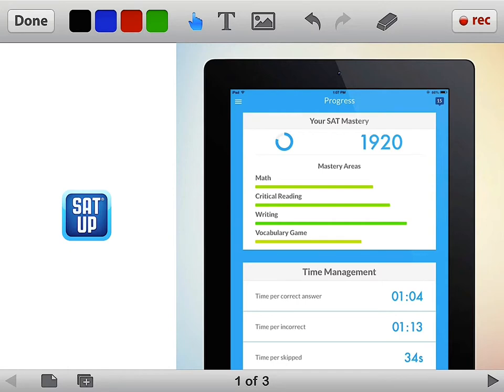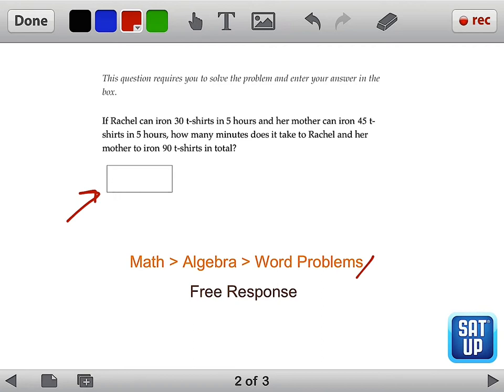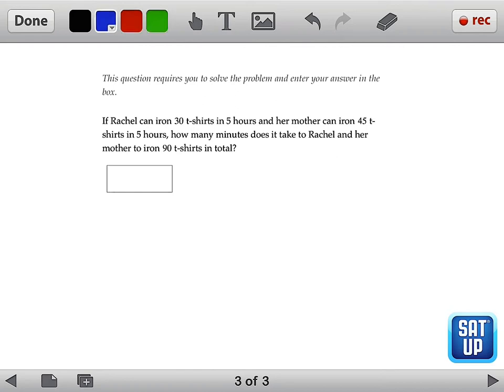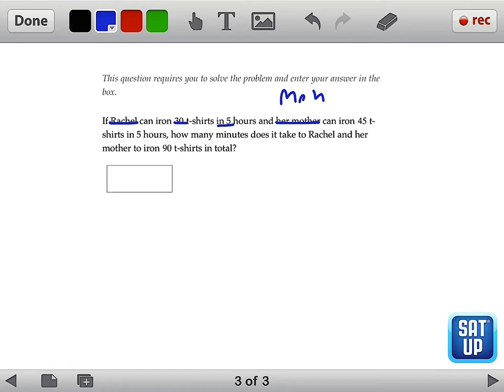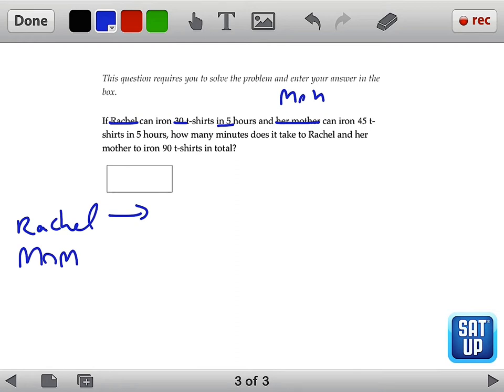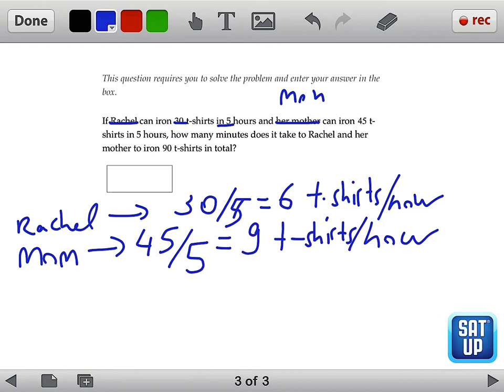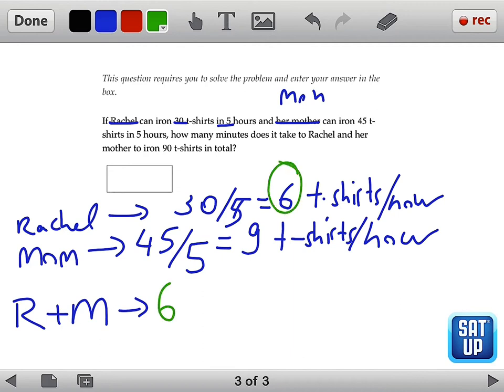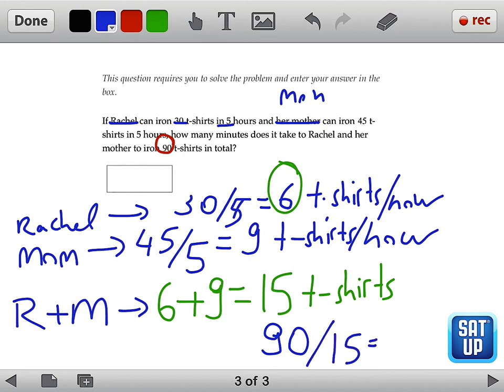Solving an SAT Math question that involves Word Problems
ScoreBeyond Master Tutor presents and solves an SAT question that is part of the Word Problems section under SAT Algebra.

The question also touches on ratios subject slightly.